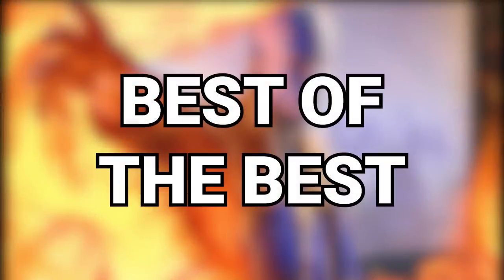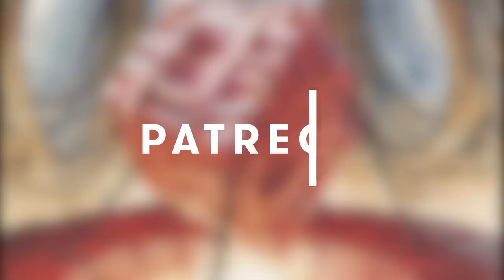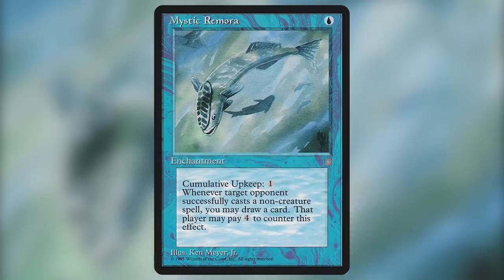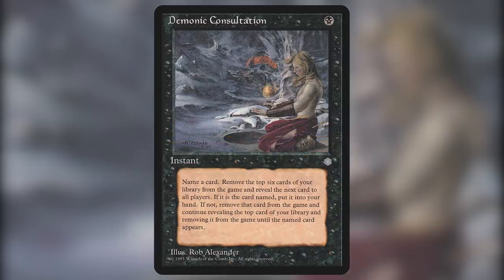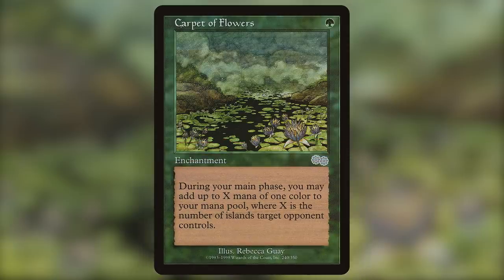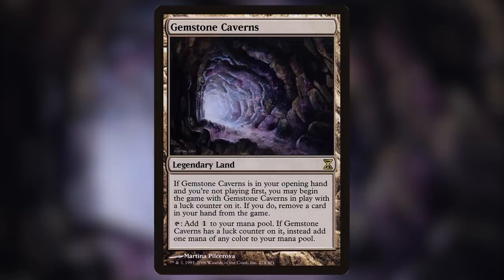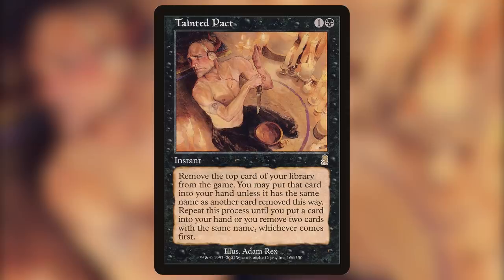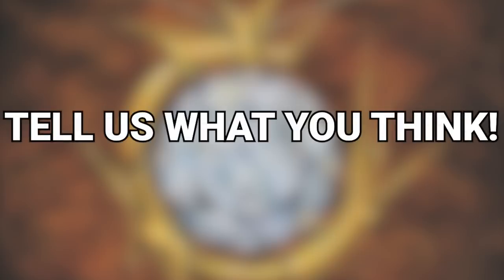Top CEDH Cards That Desperately Need A Reprint | Best of the Best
Get These Cards Now

00:00 Intro
01:45 Top CEDH Cards That Need a Reprint
09:51 Conclusion